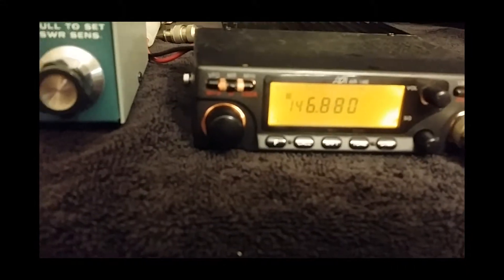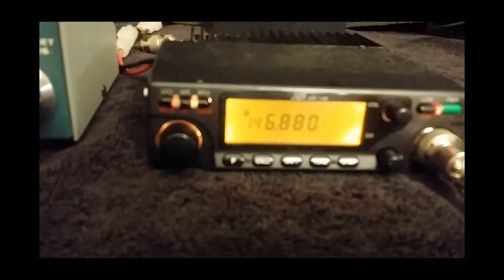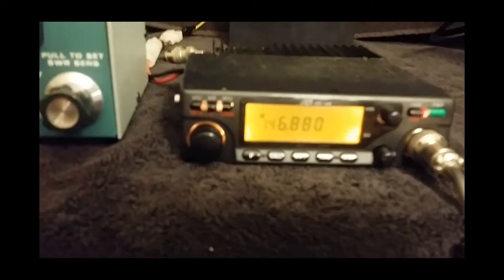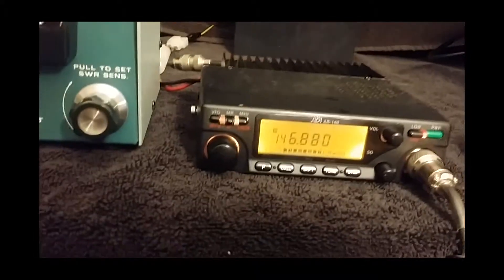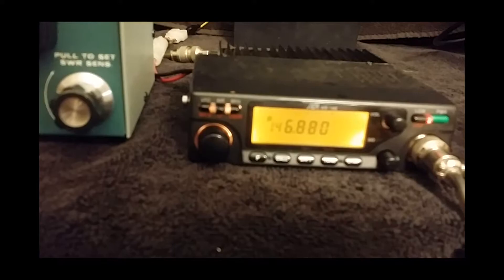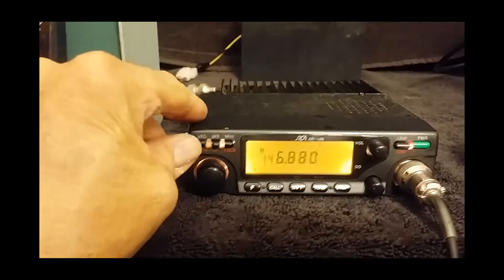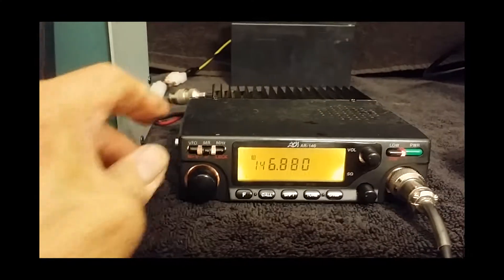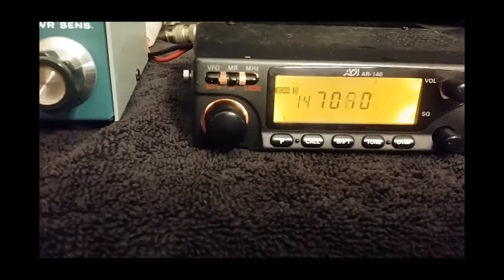BRING UP REPEATER